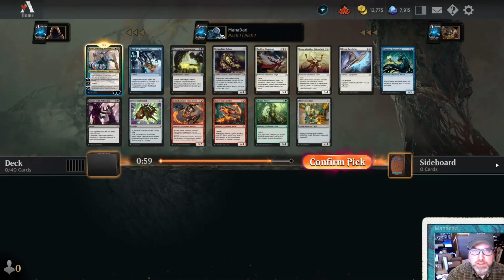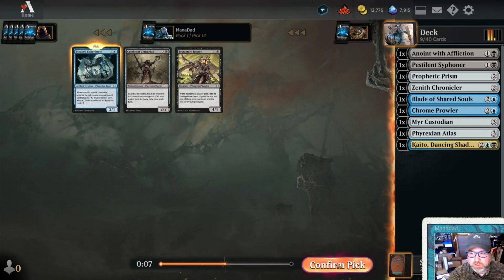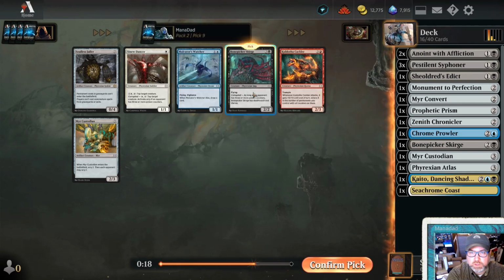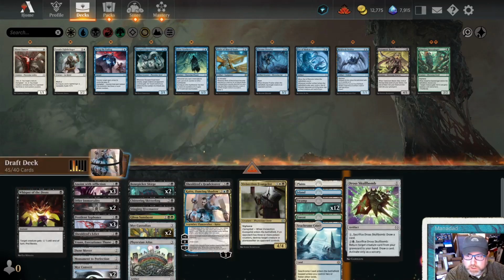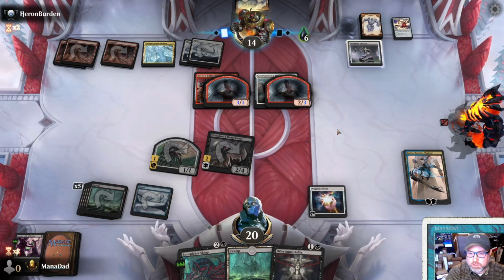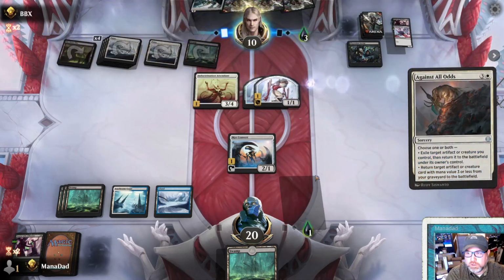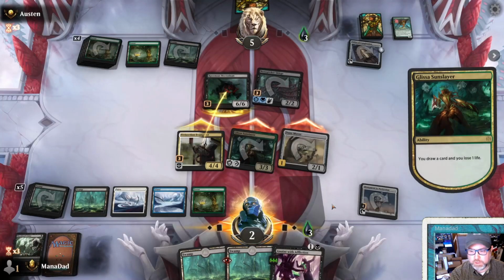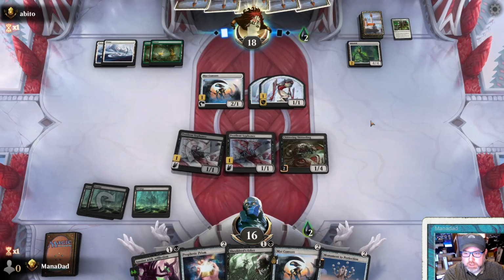HOW GOOD IS THE NEW KAITO!?! | Phrexia: All Will Be One Draft #1 | Magic: The Gathering Arena MTG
Is the new Kaito, Dancing Shadow planeswalker any good in Phyrexia: One draft? Join me for this Premiere Draft where we fight best of one -- with nearly mono black control splashing for Kaito and Glissa! Let's give this new format a shot and try not to get corrupted!

00:00 Draft
18:43 Deck Build
21:39 Gameplay